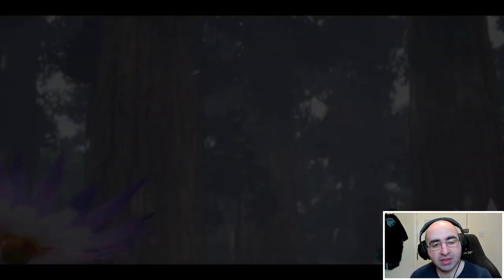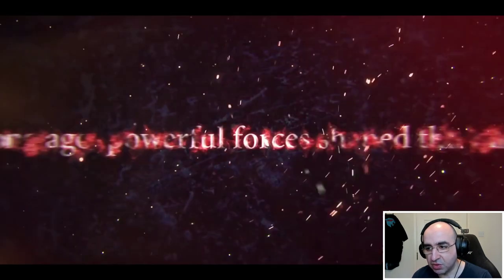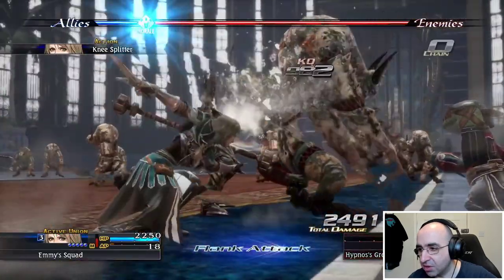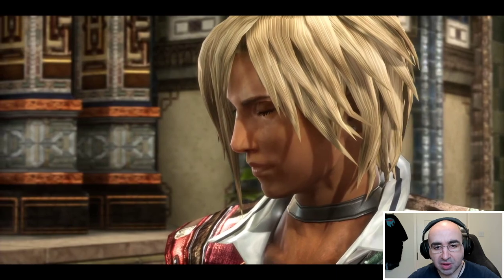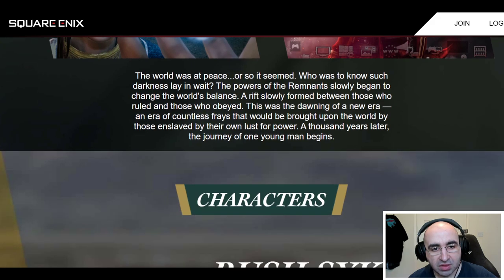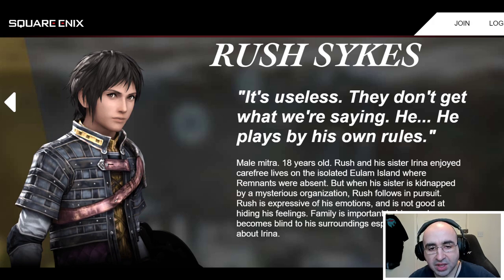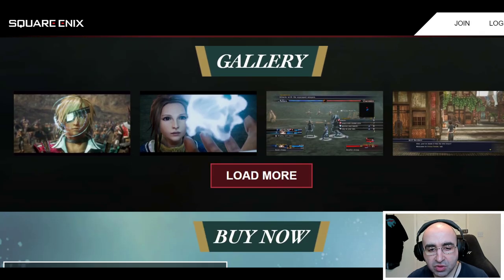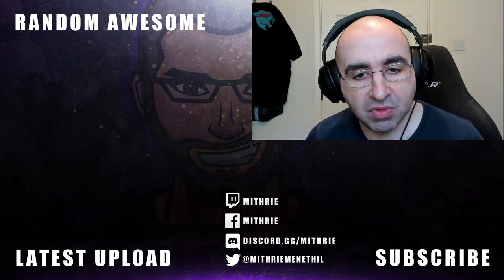The Last Remnant Introduction | What Is Series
In this video, I go over the basics of what is The Last Remnant developed and published by Square Enix. This video is aimed at people who know nothing about The Last Remnant generally but have always been curious.

This series is designed to be a starter guide for the games featured, giving an introduction and information about the game, my experience of it, and my opinion of why it is worth checking out. As with all my videos, they are designed to be an Introduction at a basic level with a brief intro into the game to help you get up to speed as quickly as possible.  I also share any rumors, info, teaser, and useful links. I will usually feature a gameplay trailer in the background if I am unable to feature actual gameplay from the game.

Mithrie